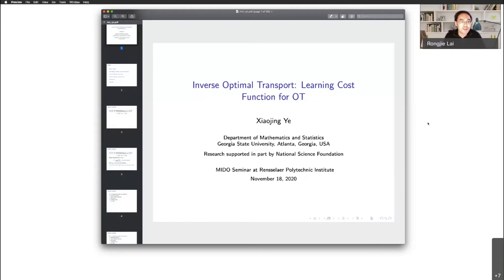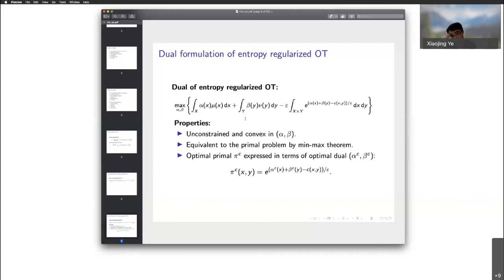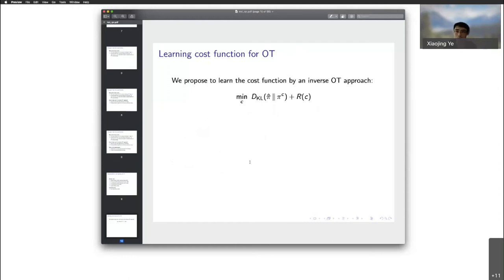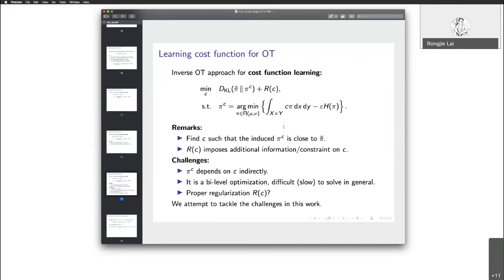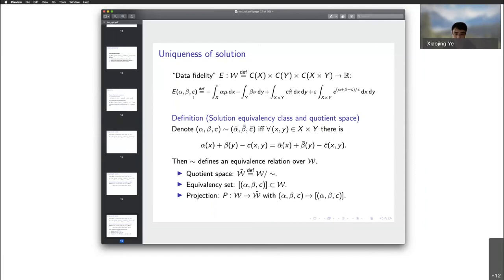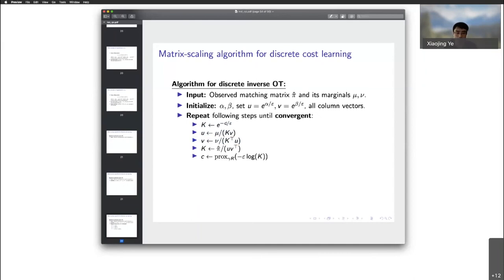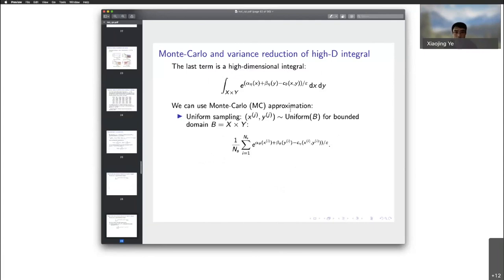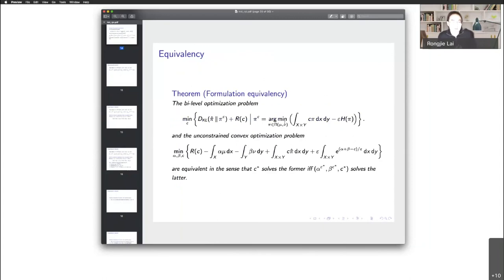Inverse Optimal Transport: Learning Cost Functions for Optimal Transport, Xiaojing Ye@Georgia SU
We consider the inverse problem of optimal transport (OT) to recover the ground cost function from observed transport plan or its samples. The inverse OT problem has been cast as a bi-level optimization problem in the literature, where each iteration requires solving a forward OT problem and causes substantial computational cost overall. In this work, we derive an equivalent but much simpler unconstrained and convex optimization formulation of the inverse OT problem, which can be further augmented by customizable regularization and solved easily. We provide a complete characterization of the new optimization problem and its solution space. To validate the effectiveness of this framework, we develop two numerical algorithms, one is a fast matrix scaling method based on the Sinkhorn-Knopp algorithm for the discrete case, and the other one is a deep learning based method that trains the cost function as a deep neural network using the samples of transport plan for the continuous case. Numerical results demonstrate promising efficiency and accuracy advantages of the proposed methods.